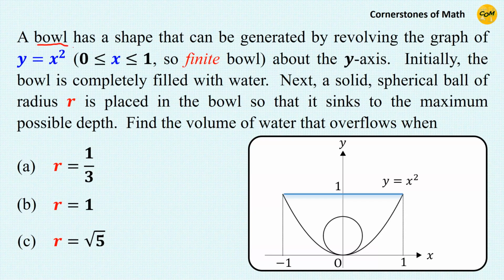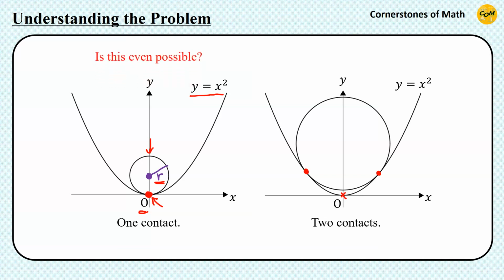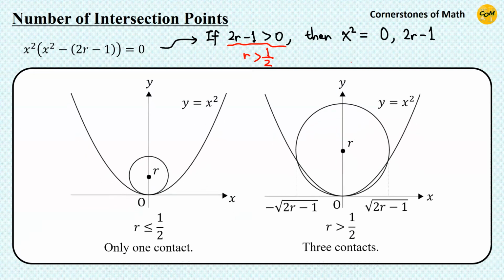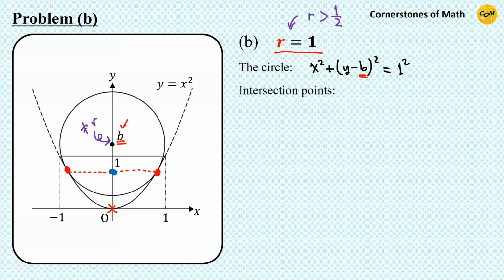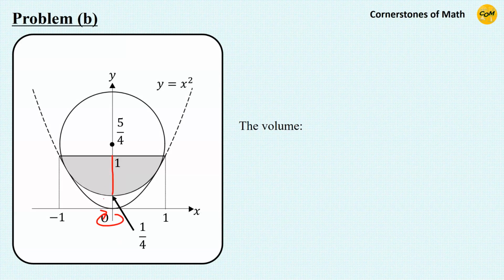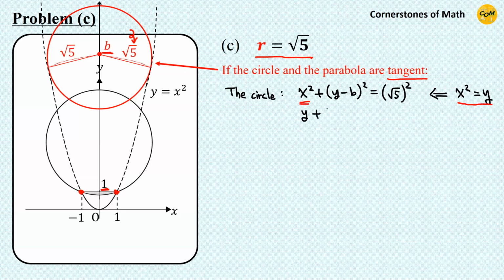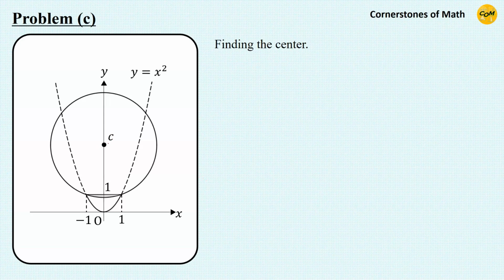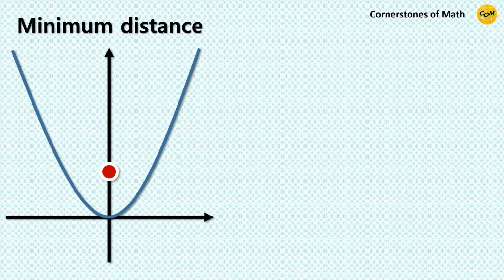Volume Calculation Using Integral, 3 CASES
0:00   Introduction and understanding how the circle and the parabola meet
3:55   Case (a).  r = 1/3.
4:41   Case (b).  r = 1.
8:08   Case (c).  r = √5.

A problem that tests your ability to calculate the volume of the solid of revolution (about y-axis) and your understanding of how the contact between a circle and a parabola changes as the radius of the circle changes.  Plus the basic knowledge of the equation of the circle, and also the relation between the discriminant of the quadratic equation and how the two curves meet.